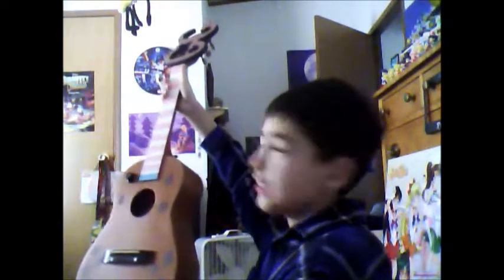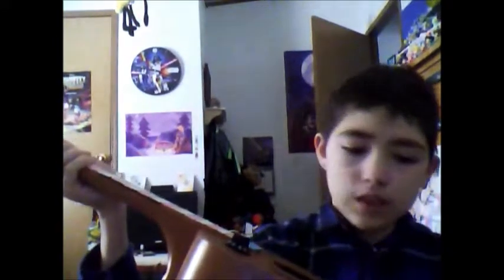Making a real Goofy Goober guitar from the spongebob movie part 1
WOW MUCH CRAFTMANSHIP